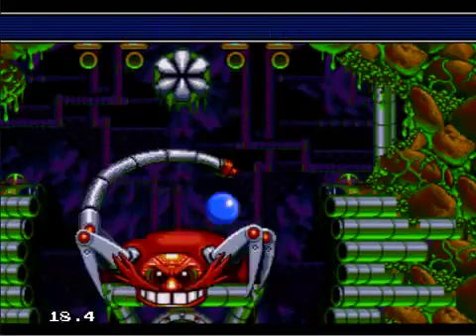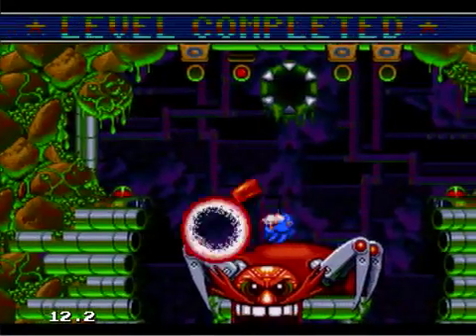Darkness Game Reviews - Sonic Spinball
Origninally uploaded 7-30-07.